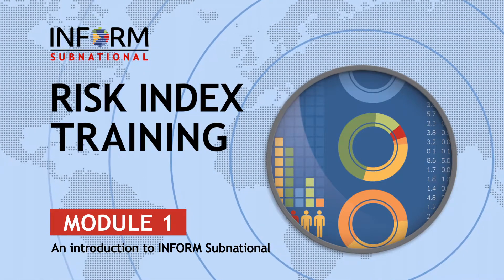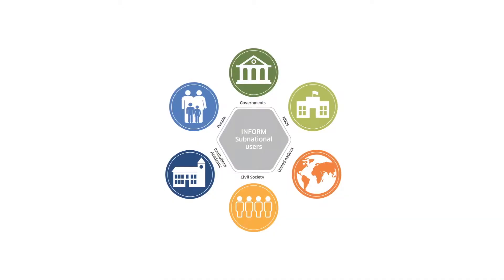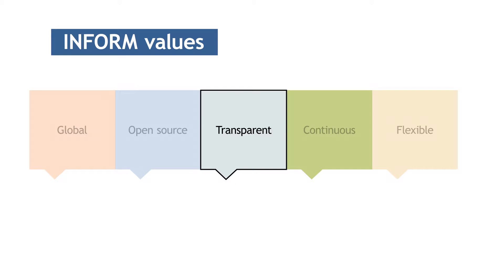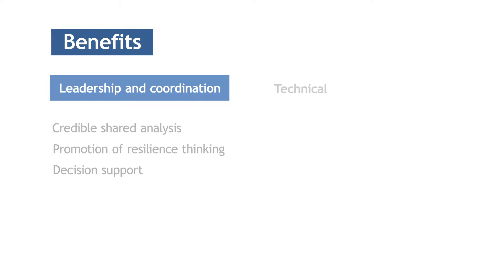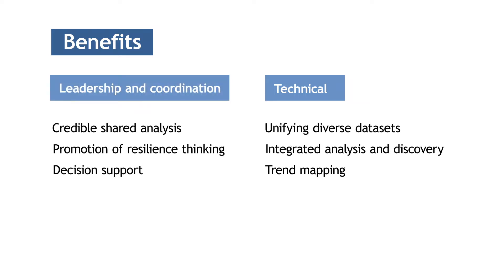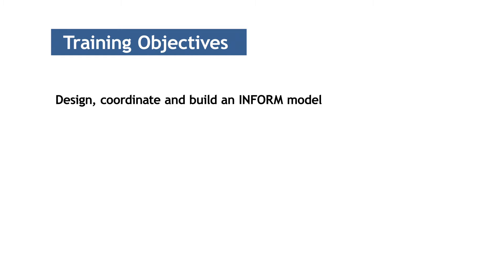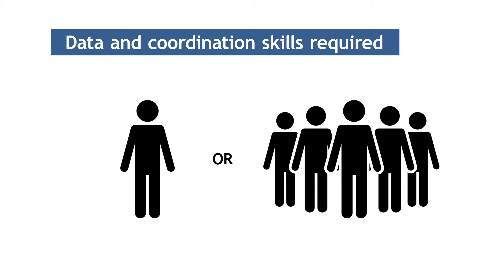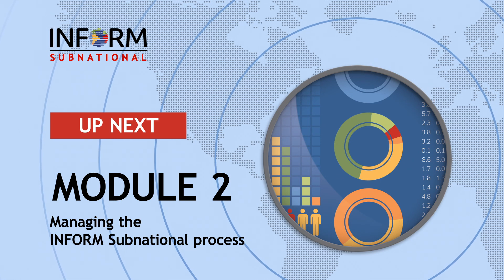INFORM Subnational Risk Analysis Training - Module 1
This guidance and training has been developed with funding from European Union Humanitarian Aid.